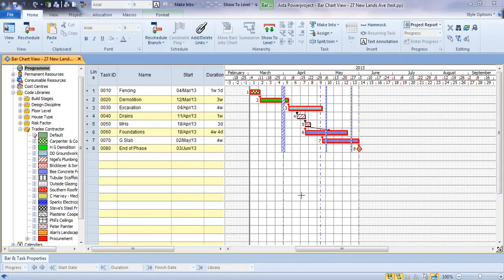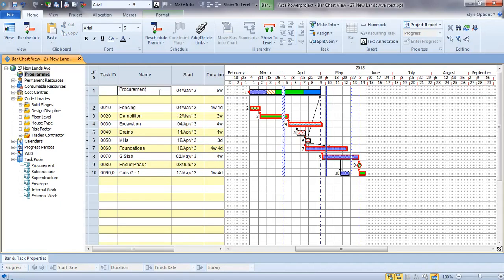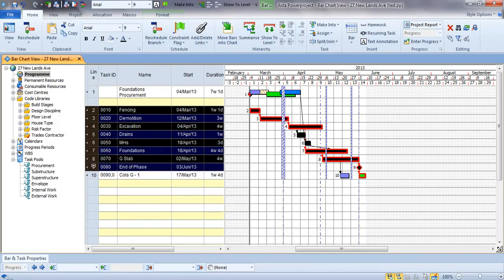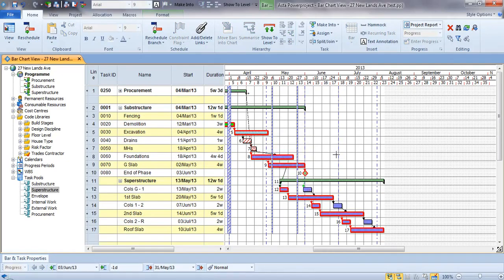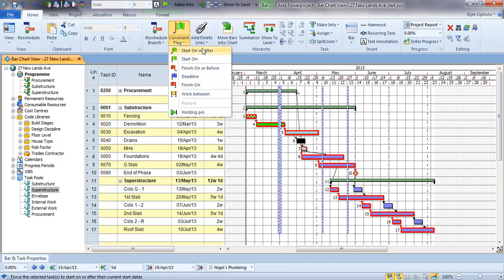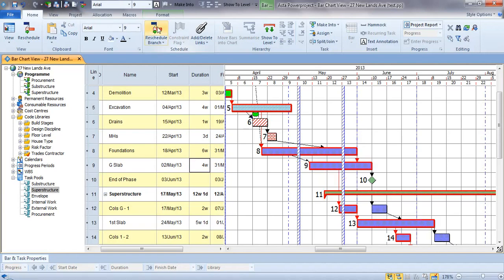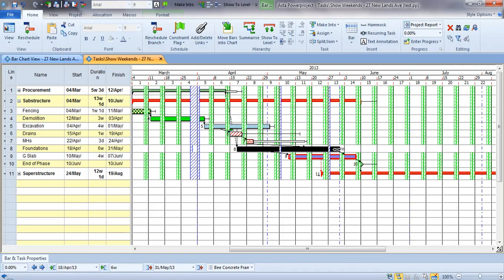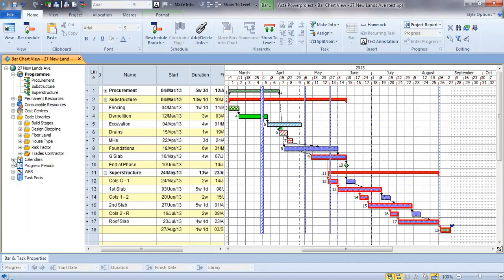ASTA Trial - Lesson 4. Extending the plan